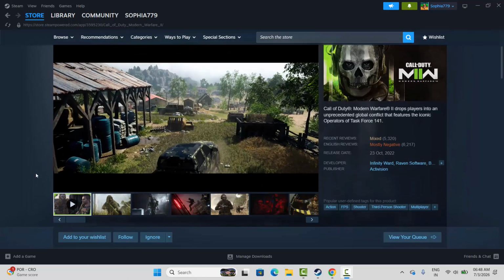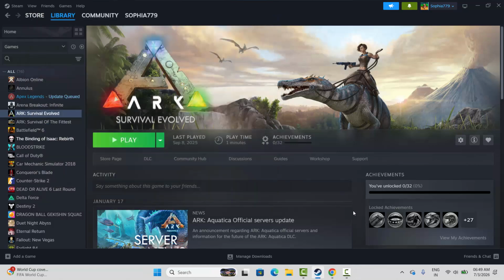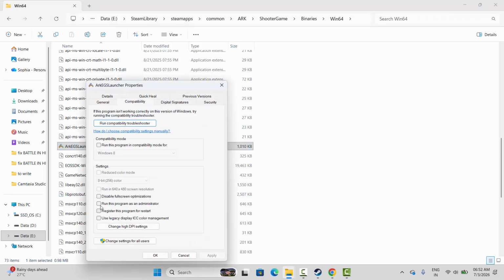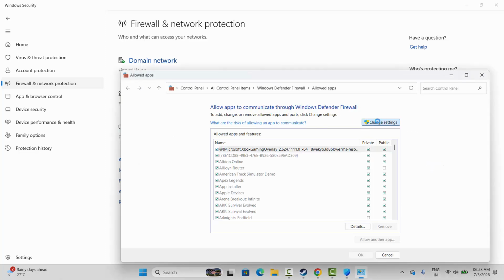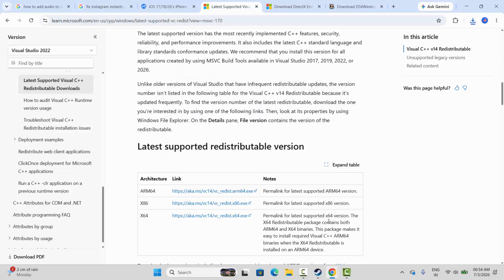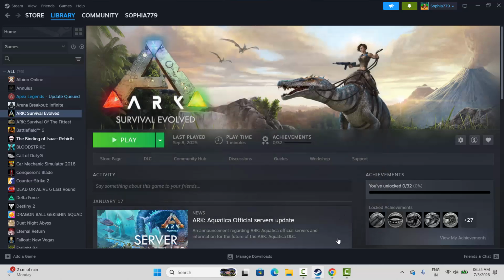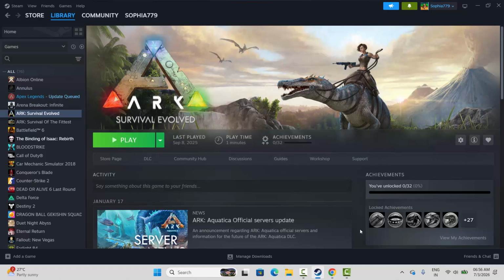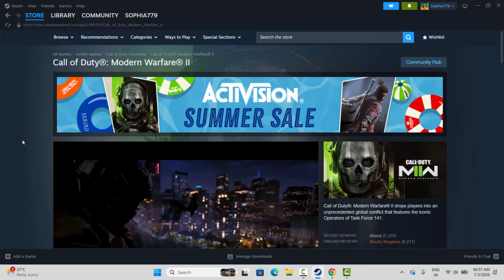How To Fix Call of Duty: Modern Warfare II Crashing at Startup, Crashes, FATAL Error On PC/Steam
In this video tutorial, learn How To Fix Call of Duty: Modern Warfare II Crashing at Startup, Crashes, FATAL Error On PC/Steam
fix Call of Duty: Modern Warfare II constantly crashing on steam/pc,
Fix Call of Duty: Modern Warfare II crashing On PC,
How to Fix Call of Duty: Modern Warfare II Crashing at Startup,
Fix Call of Duty: Modern Warfare II crashing on steam,
Fix Call of Duty: Modern Warfare II fixed pc crashing,

🌐Social Media-